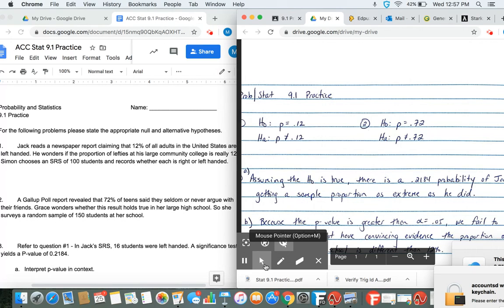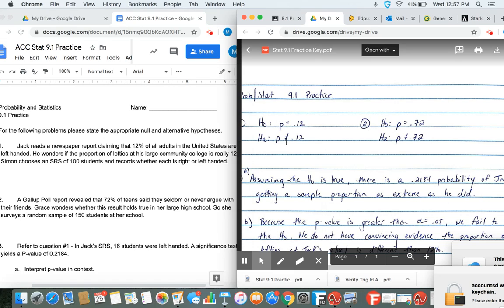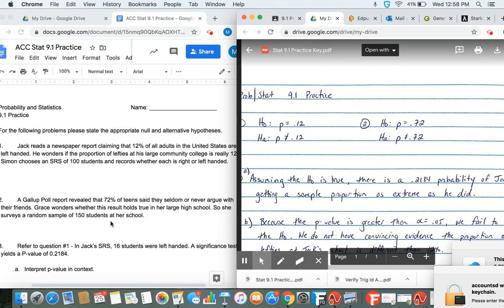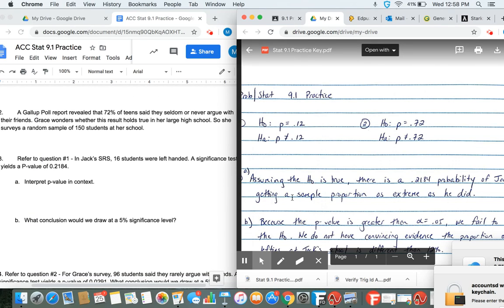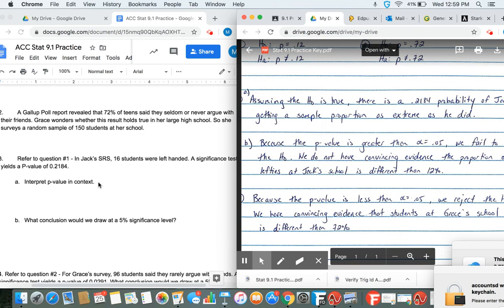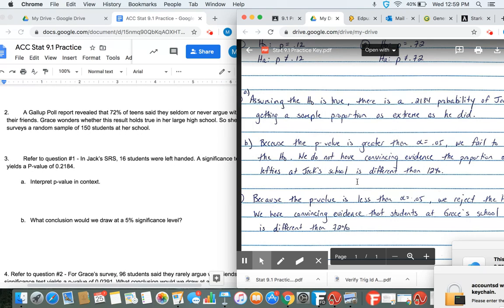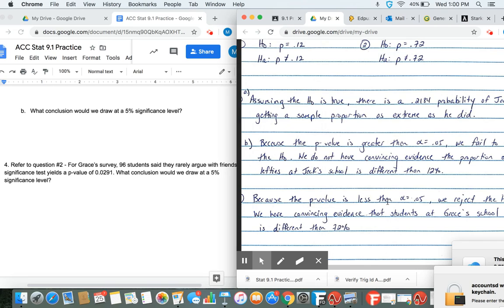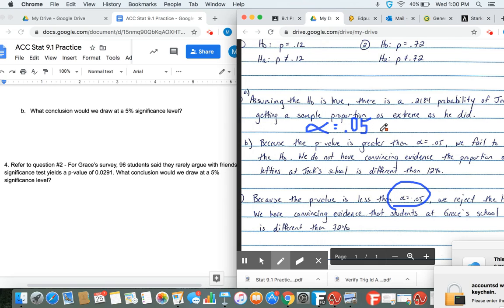Stat 9.1 Practice Key